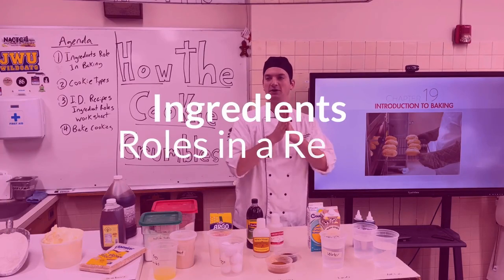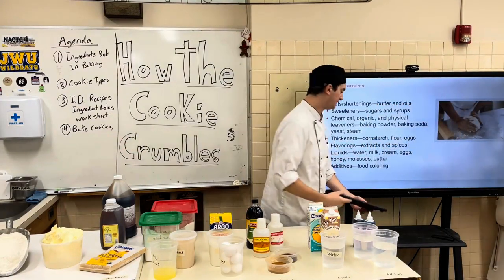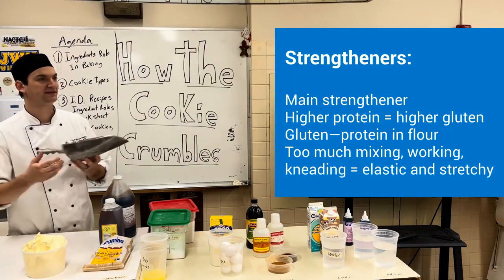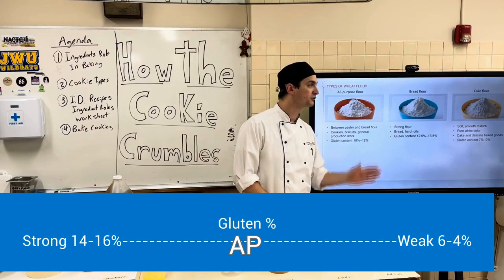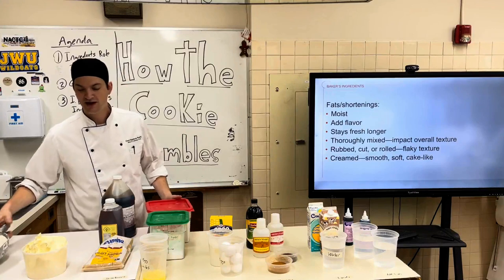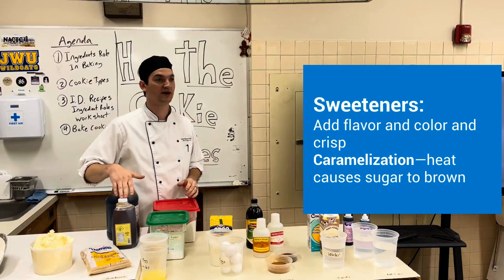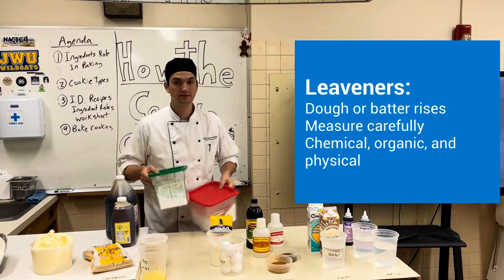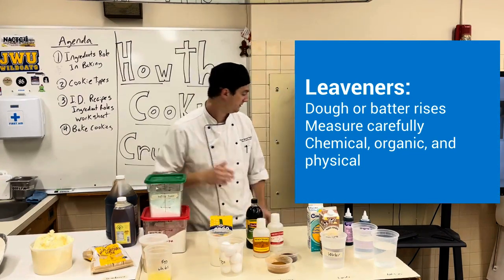Intro To Baking, Types of Ingredients